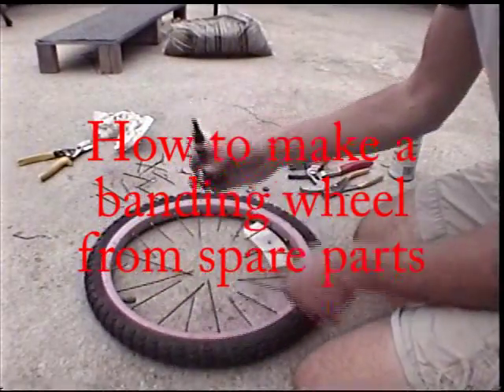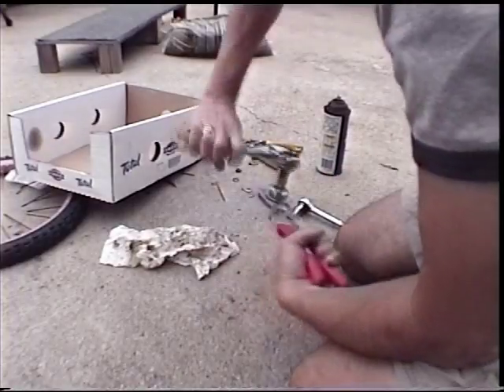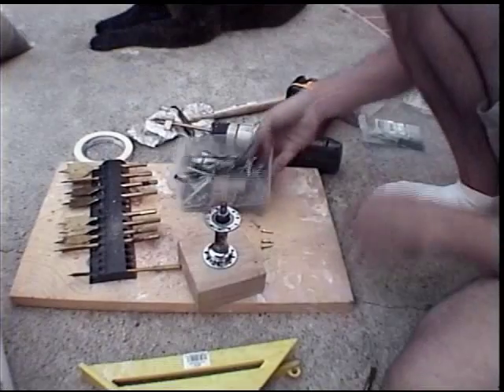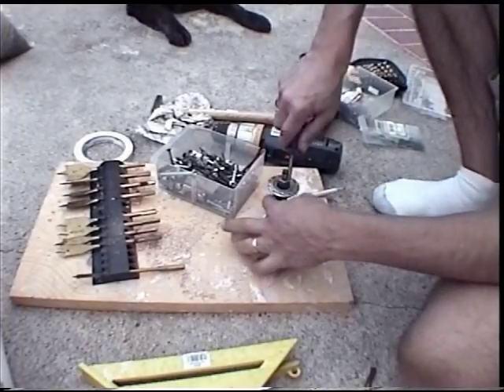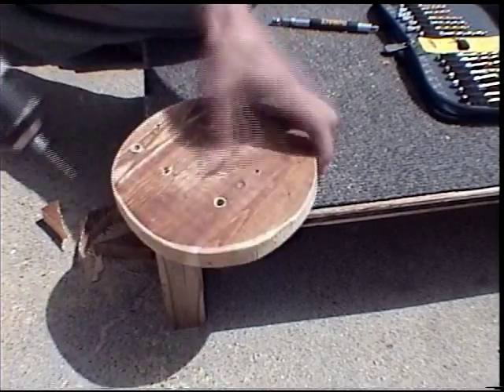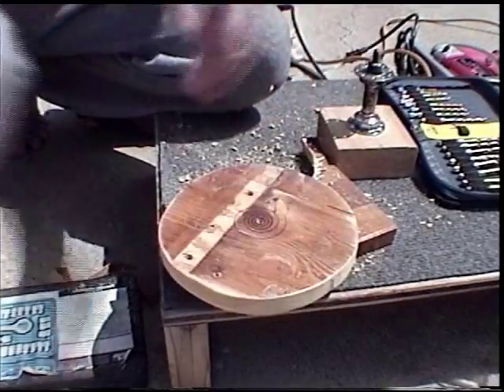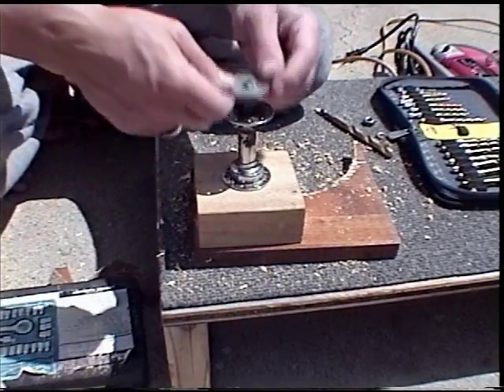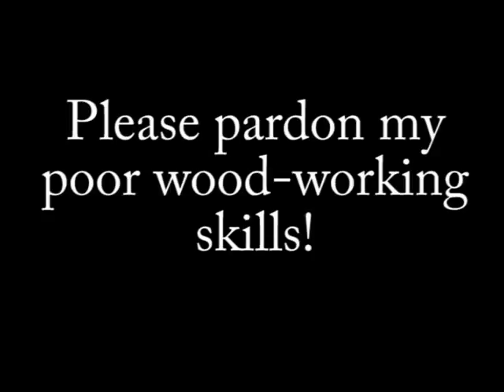How To Make A Banding Wheel From Spare Parts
One part bicycle wheel, couple of parts scrap wood, four small screws, one big washer...that's it!  The assembly takes standard power hand tools (bench tools would be even better) and some wrenches and such.  The whole project took 30 minutes tops (I wasn't keeping track really), but it's presented here -- through the magic of really fastness -- in under 10 minutes.

Please let me know if you have any questions, because it may not be as clear as I think it is!